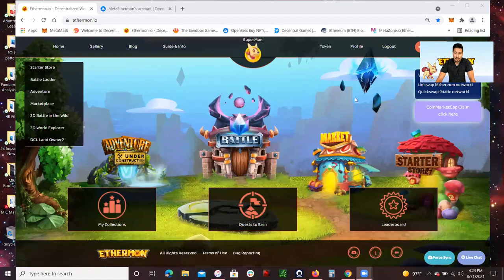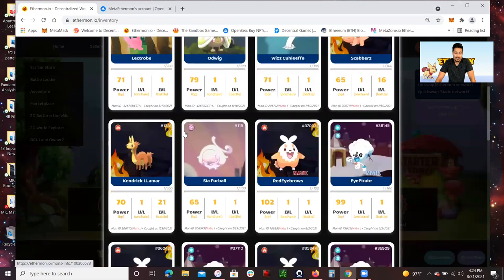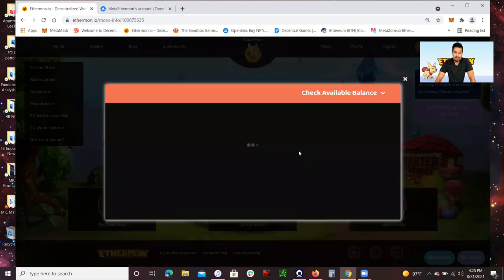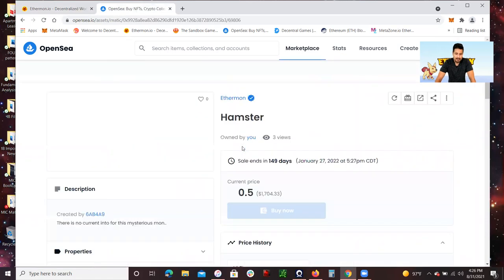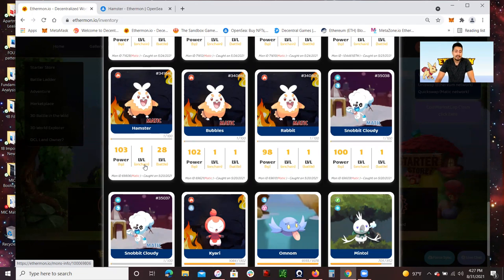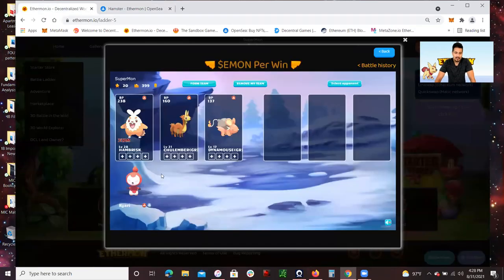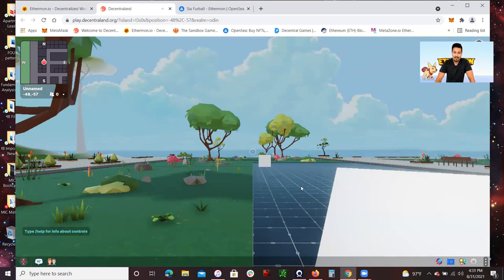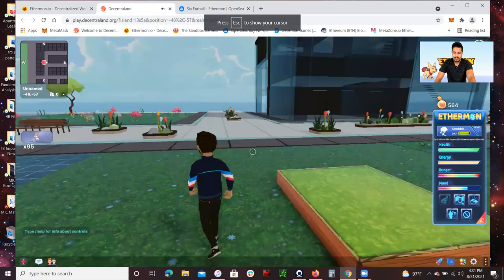Ethermon How to Earn Income Leveling Up Ethermon NFT DCL Level OnChain Level OffChain Level Ethermon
😃 Hey whats up guys this is Mario back again with another YouTube video. In today's video I am going to cover Ethermon How to Earn Income Leveling Up Ethermon NFT DCL Level OnChain Level OffChain Level Ethermon

🎥 In this video I am going to talk about Ethermon NFT but focusing more on what ways you can increase the value of your Ethermon NFT by leveling them up. As a reminder guys Ethermon NFT are assets and you can increase the value of your assets that can potentially become income when you Sell them on Opensea NFT marketplace. There are three different Levels that you can increase your Ethermon NFT and I am going to cover all those levels so it makes sense to everyone.

🐯 In terms of Ethermon NFT levels there is DCL Level which is Decentraland Level OnChain Level which is Level on the Ethereum Blockchain and there is the OffChain Level which is the Level that you can increase your Ethermon when you train them or battle them on Ethermon.io website in 2D battle mode. Depending on what is your goal with your Ethermon NFT you can Level your Ethermon in two specific levels that can help increase the value of your Ethermon NFT I will be giving a couple examples to explain this.

🥊 To level up your Ethermon NFT in OffChain Level so you can WIN more EMON Token during battle you will need to train and battle your Ethermon NFT on the Ethermon.io website in 2D mode. Every single day you get 20 Energy points that you can use to battle and train your Ethermon on Ethermon.io in 2D. Every time you battle your Ethermon either win or lose you will gain experience that will Level up your Ethermon in OffChain Level mode.

🏆 To level up Ethermon NFT in DCL Level so you can WIN more silver tickets and MARKS that later be exchanged in the future you will need to train and battle your Ethermon NFT in Decentraland in 3D mode. Win or Lose when you battle Slime Grass Ethermon in Decentraland will give your Ethermon more experience that will increase their DCL Level and make them stronger. The higher the DCL Level your Ethermon NFT are the easier it is to WIN when you battle Slime Grass Ethermon in Decentraland.